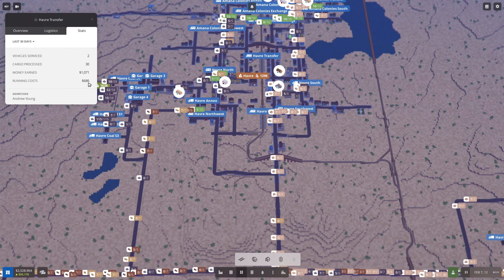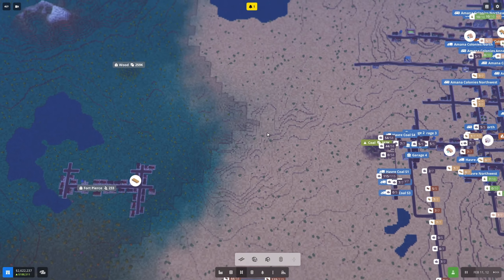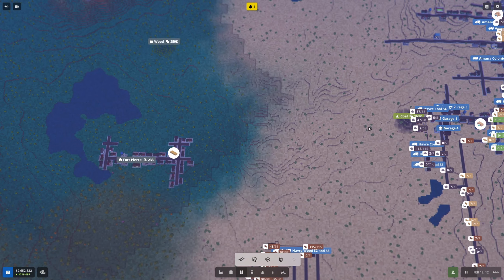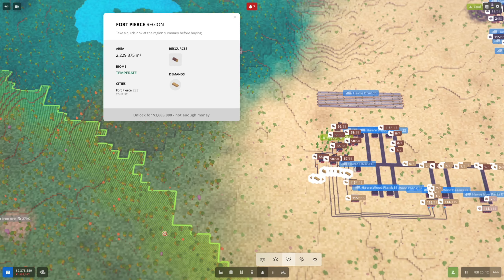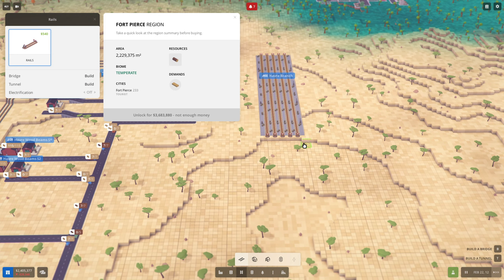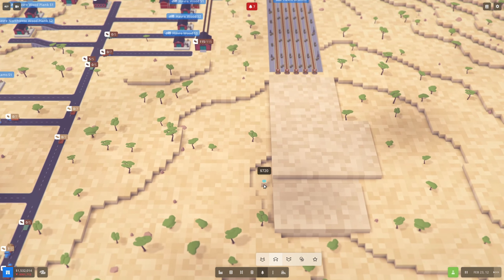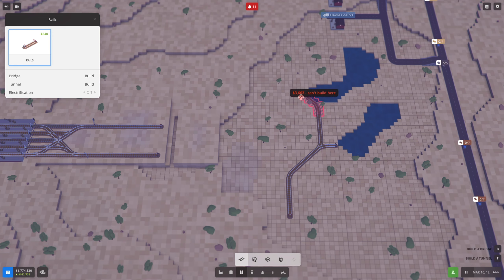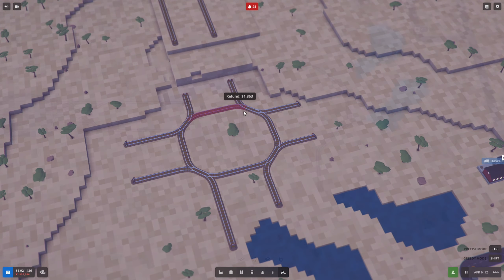Let's Play Voxel Tycoon s01 e32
Let's now move from working on people trains to freight trains! It's going to be trial and error, since I'm still pretty new to setting up train networks.
At the top of the episode, we'll go over the high level plans for the new train network, then we'll get to laying down some track!

Let me know what you think of this game in the comments.

Note that I am playing the Early Access version of the game.

Steam Description:
A management sim set in the infinite voxel world. Mine resources and process them into goods on your custom factories. Set up supply chains and passenger routes with a huge fleet of trains, trucks, and buses, and turn small cities into prosperous megapolises with a thriving economy!